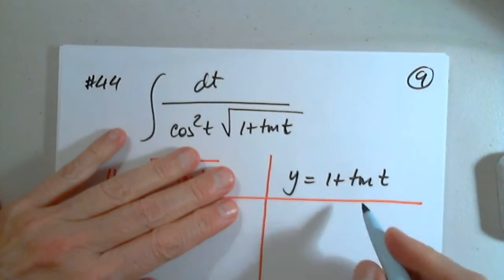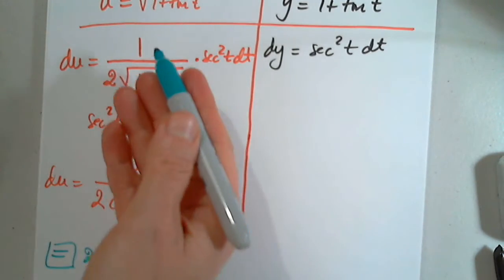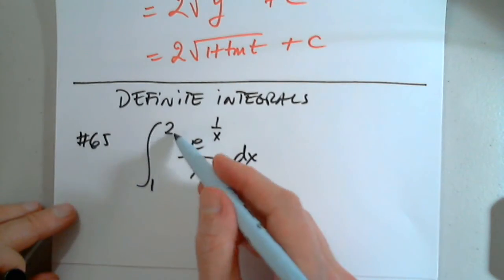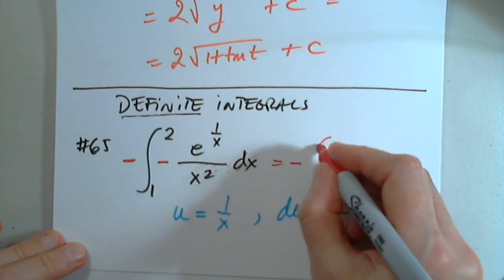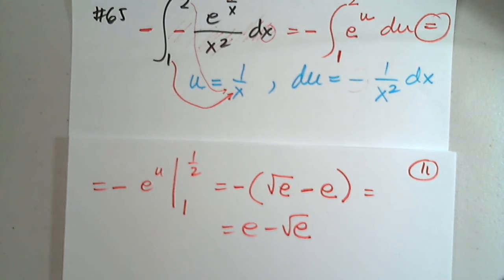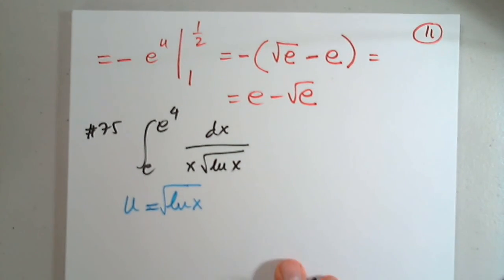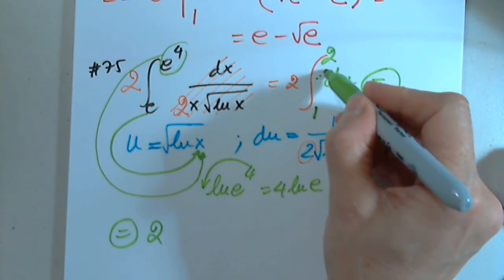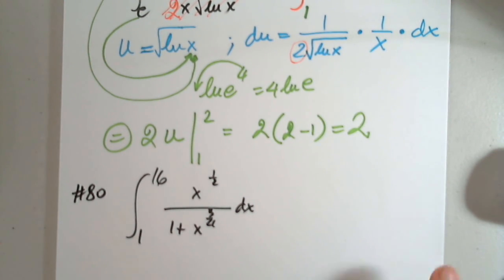MAT 191 5.4 - 5.5 PART 4 DECEMBER 1